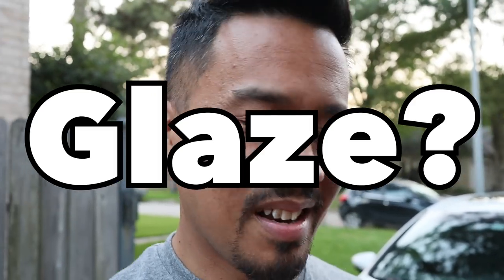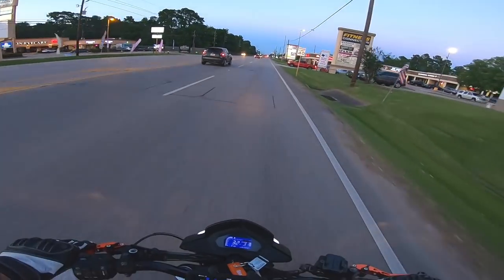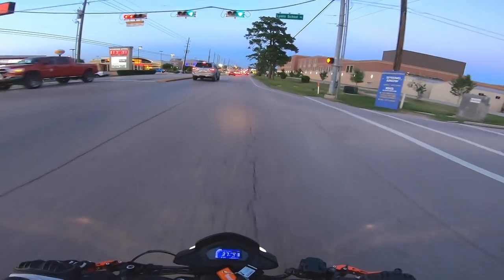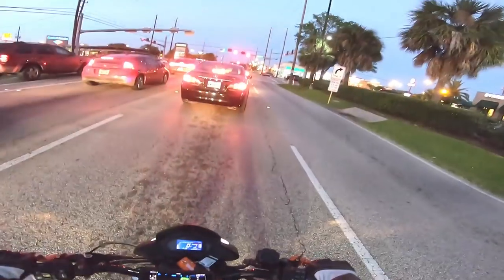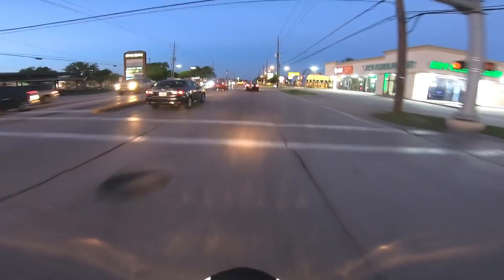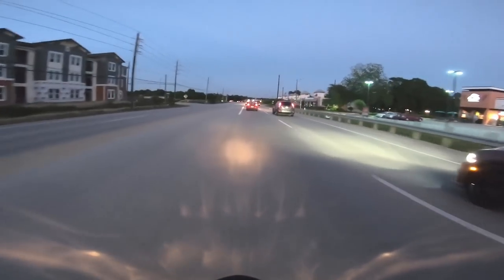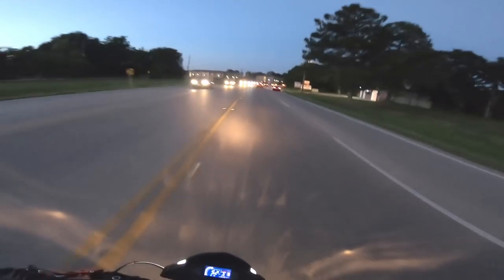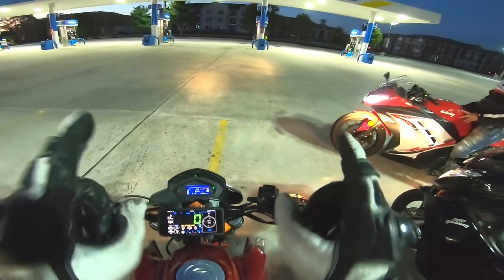Lifan KP Mini , I love riding it around | Lets talk about the KP Mini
The lifan KP Mini has had a lot of questions and press lately. I wanted to do a ride (Since its been a while) and let people know she is still here and I still do rides. Basics of pros and cons of this bike. I really love riding this bike and how easy it is to ride and comfortable.